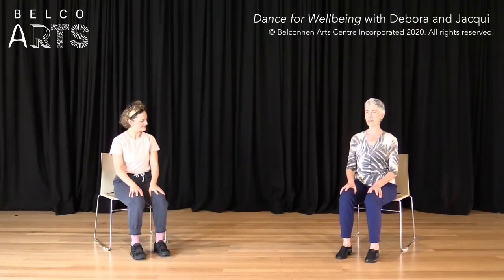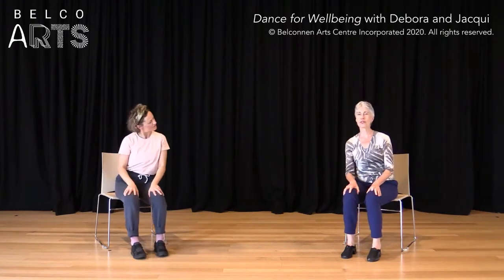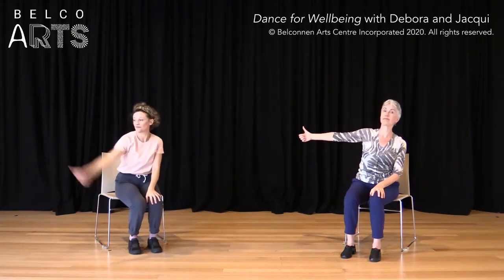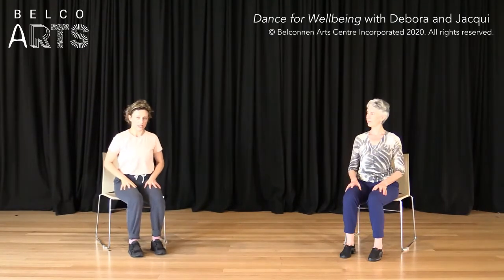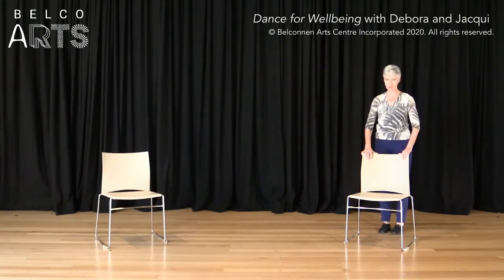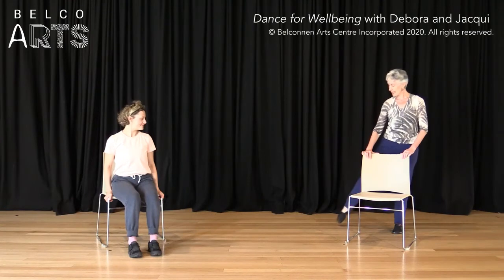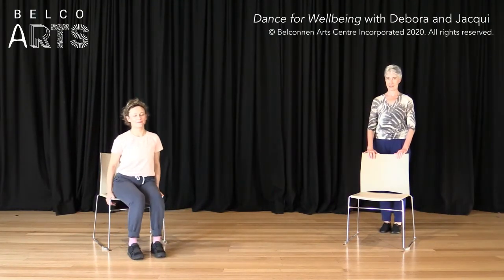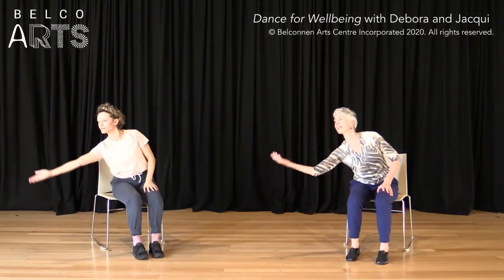Dance for Wellbeing: For Everyone - Fri 24 Apr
Tutors: Debora di Centa and Jacqui Simmonds.